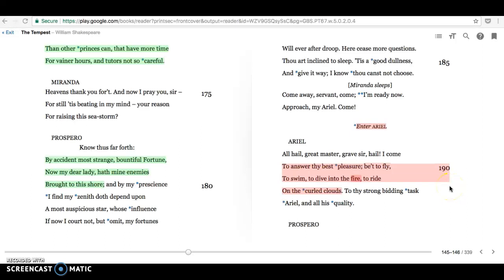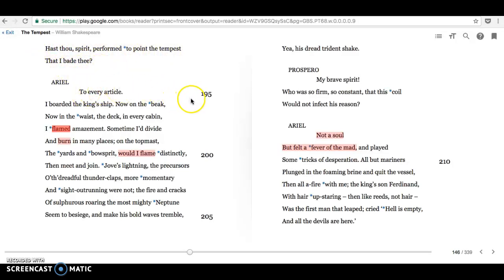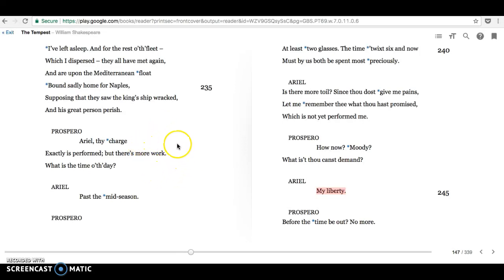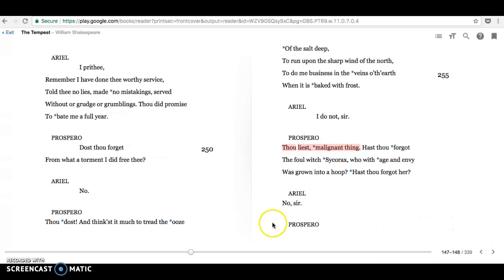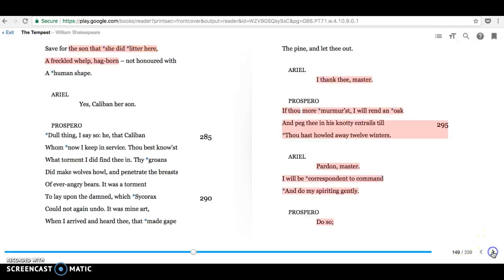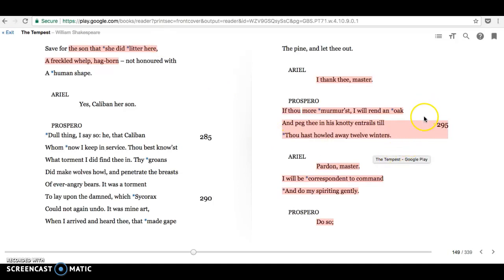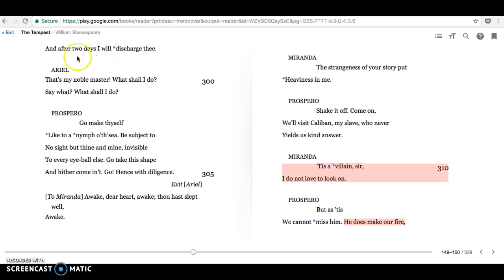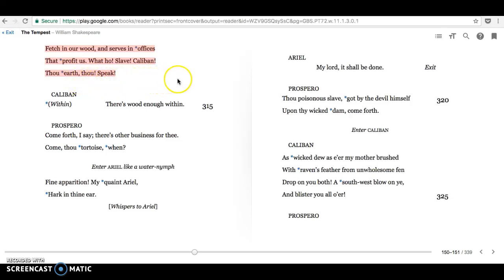Analysis - The Tempest Act I scene ii 185-315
A 15 minute analytical recap of Act I scene ii 185-315 of The Tempest for Area of Study, Discovery.